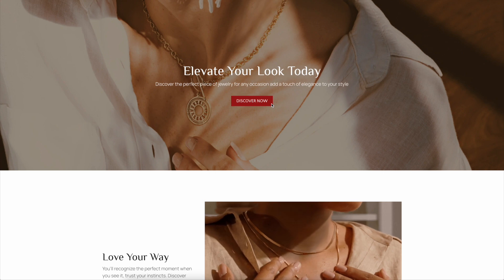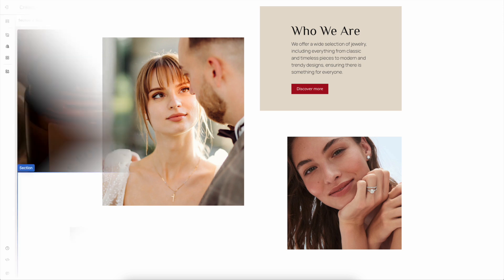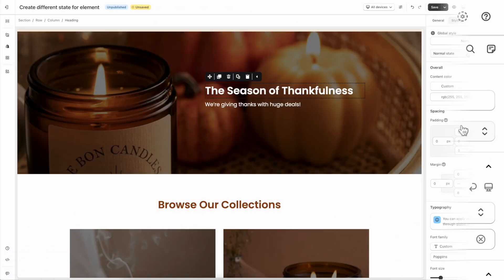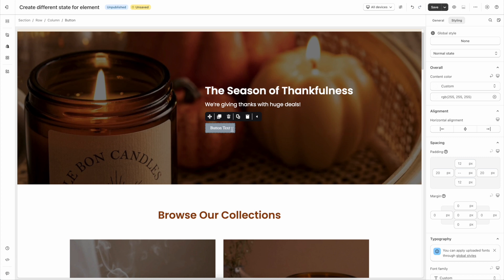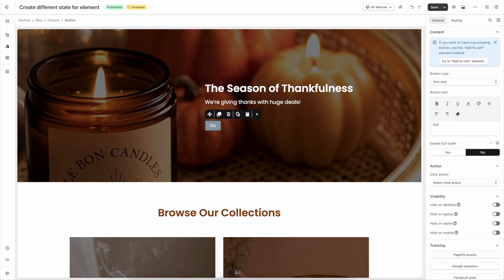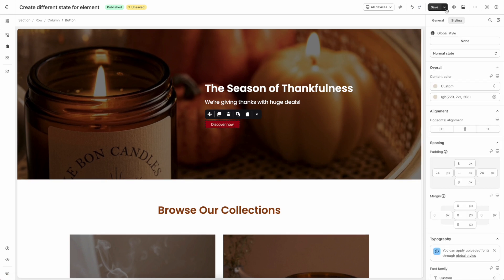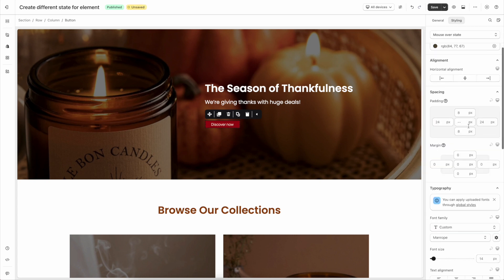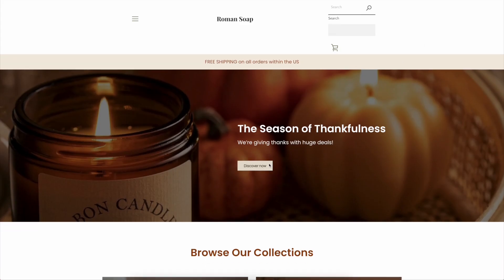How to Set Different State for Elements (Hover, Active and Normal ) in PageFly (Legacy Editor)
In this video, we will guide you how to create a hover state, normal state and active state for elements in PageFly such as button, heading, etc.

By doing that, you can set up your elements in various states, enabling an engaging storefront that not only captivates your visitors but also potentially enhances your store's conversion rate.

⭐️  Outlines ⭐️
00:00 Intro
00:24 Where to find element's states
00:46 Normal state
01:11 Hover state
01:32 Active/Selected state
02:02 Final results
02:09 Outro